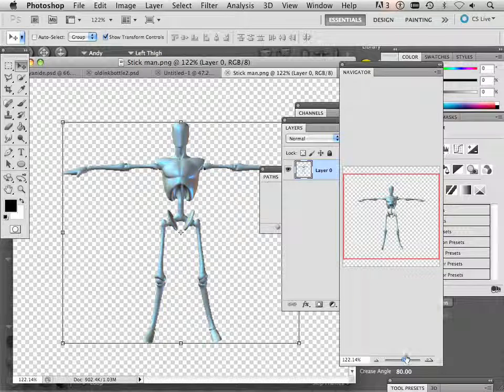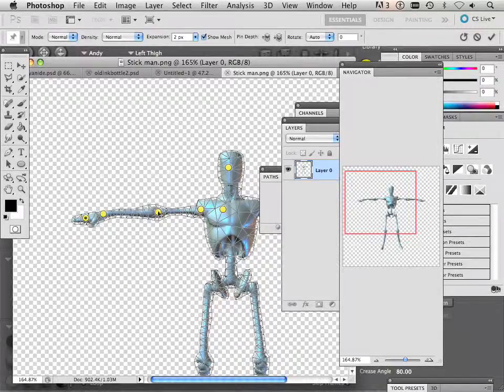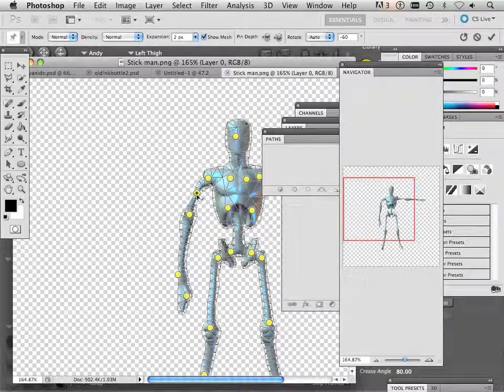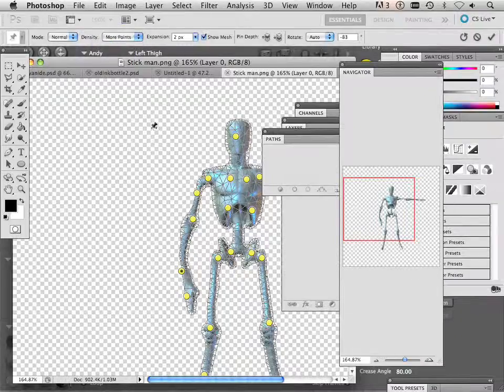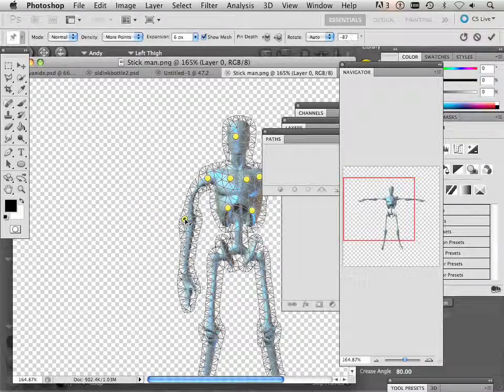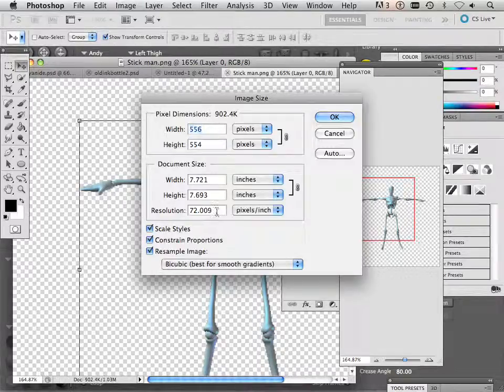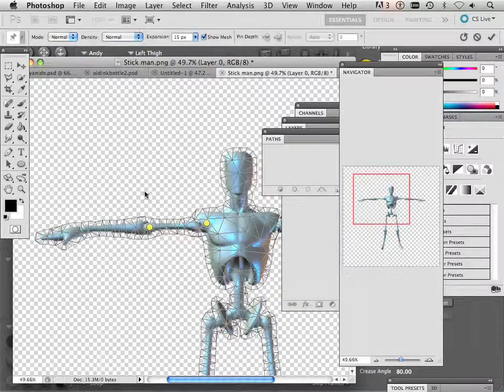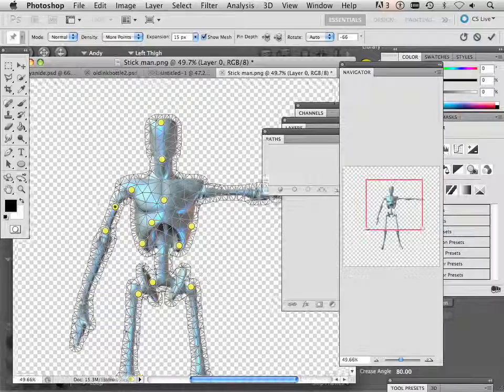0607 Photoshop CS5 (Puppet Warp).m4v